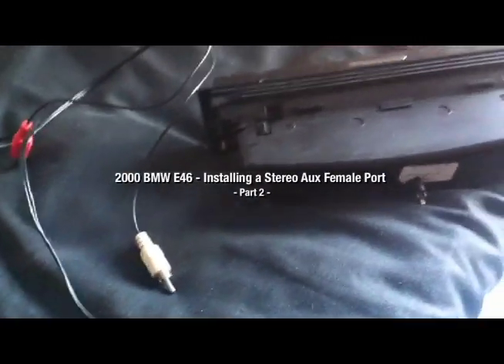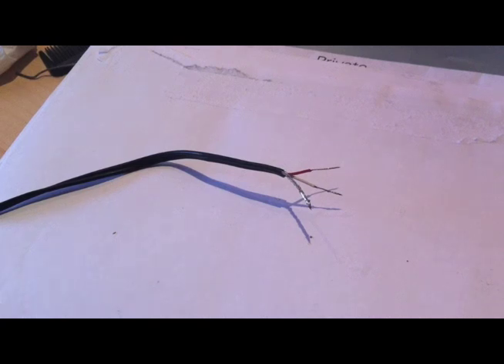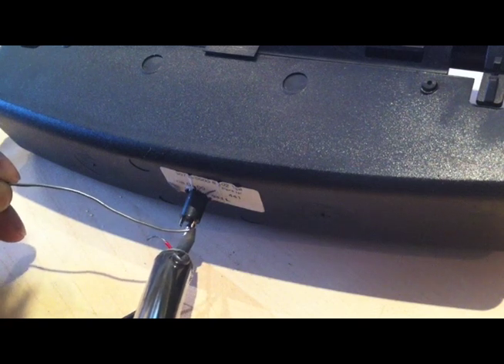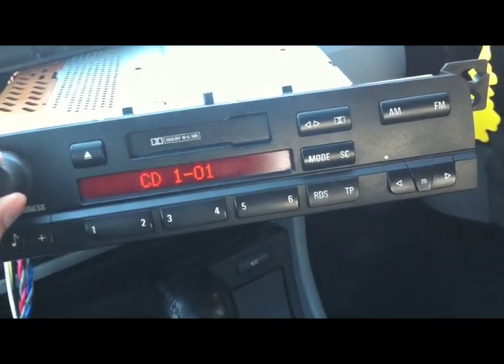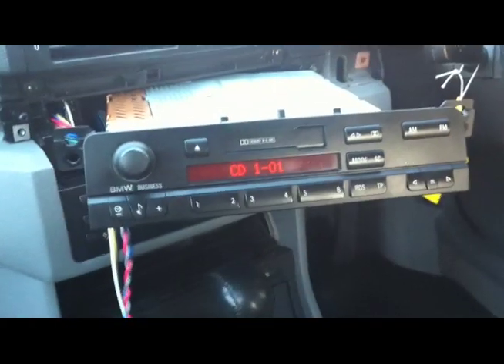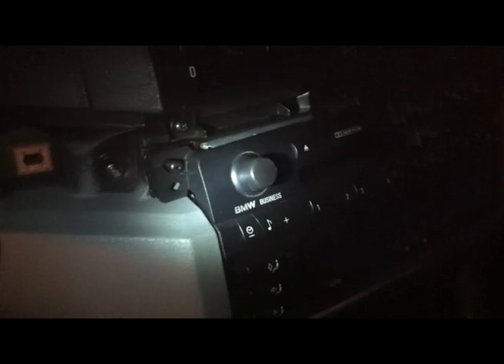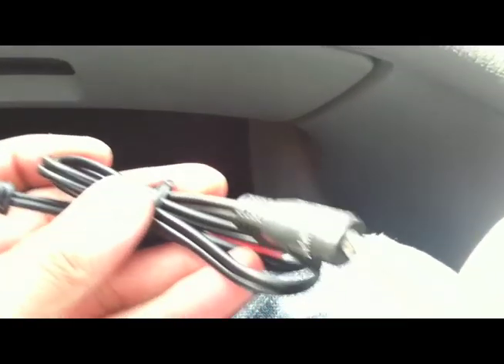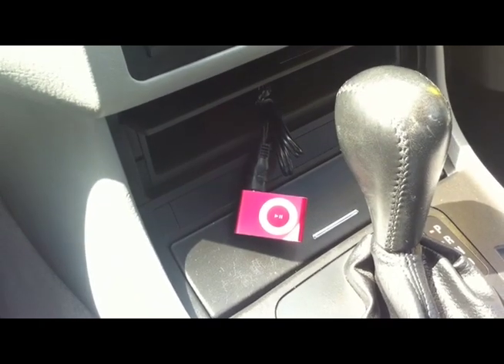2000 BMW E46 - How to install a 3.5mm Auxiliary Socket to Connect Ipod - Replace CD Changer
2000 BMW E46 - Installing 3.5mm Aux Socket to Connect Ipod and replace the faulty CD Changer in the boot which has been causing the battery to drain.

There are easier cable solutions that plug into the aux socket on the back of the headset by they require a working cd changer.

This all started because i was getting parasitic battery drain and i had to find the fault.
My tape cassette player had stopped working. I used to use that deck for an adaptor but no more... Long story short I had a faulty CD Changer so it was still turning over when the car was off. This caused the battery to drain and at random times the battery would be too low to start the car and I be stranded looking for a jump.

This is part two of this whole story where I have bought a kit from ebay to make use of the cd changer port on the back of the headset to run an Aux socket mounted in the Sunglasses holder.